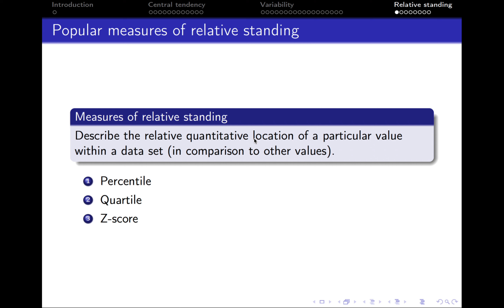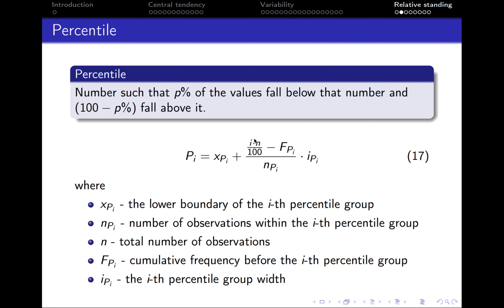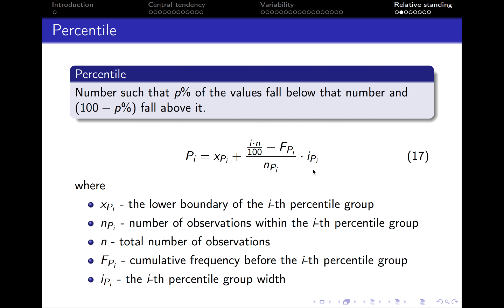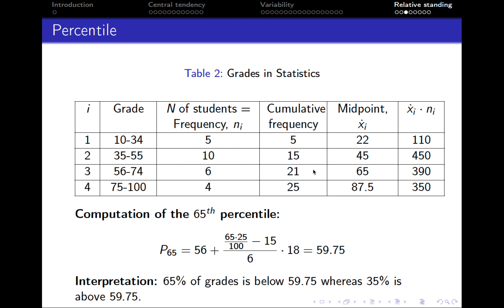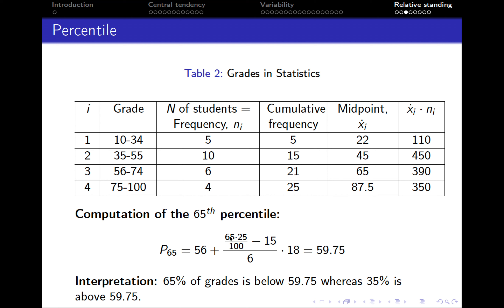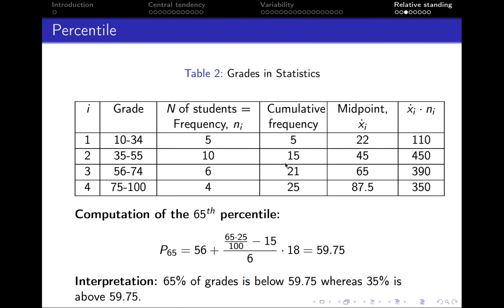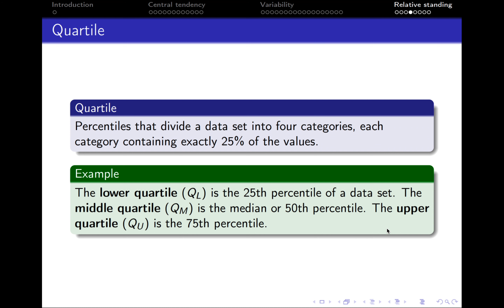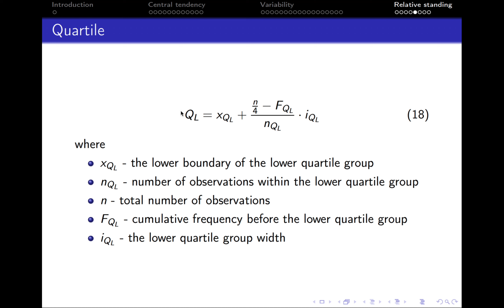2.7. Relative standing